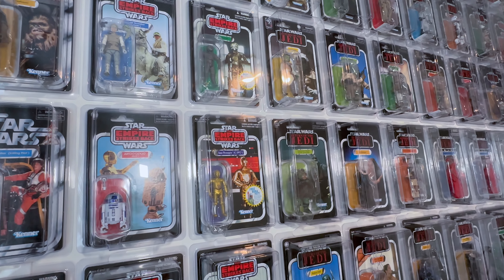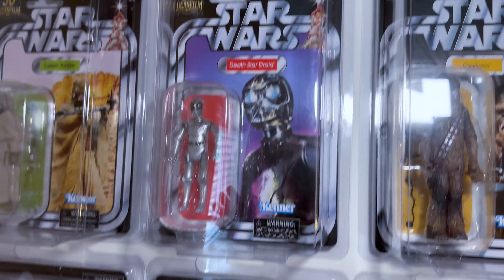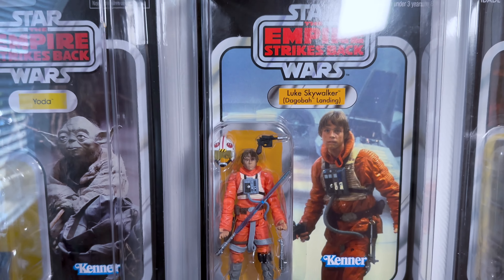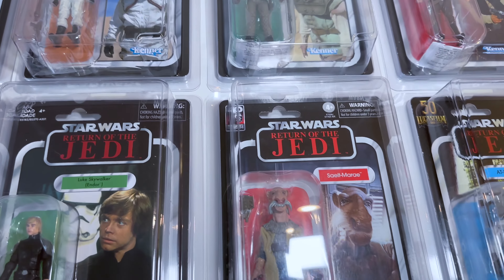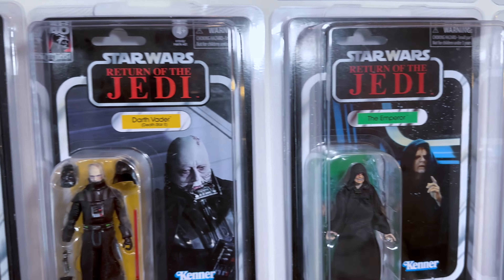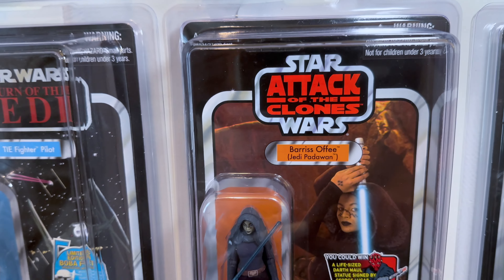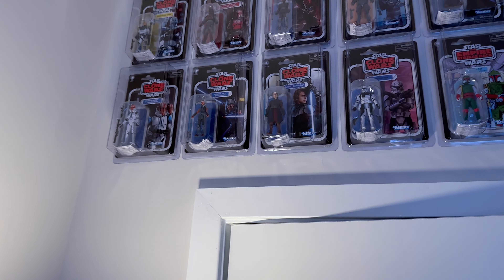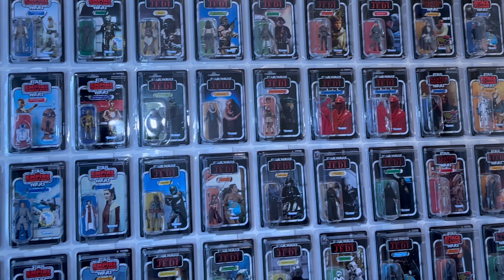Tour of My Star Wars Vintage Collection & Retro Collection Carded Action Figures | Rare & Unpunched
On today's video I give you a tour of my minty carded Star Wars Vintage Collection and Retro Collection action figures from the Original Trilogy, Prequel Trilogy and Clone Wars. See how I'm displaying the collection these days and what are the plans for the future of this collection.